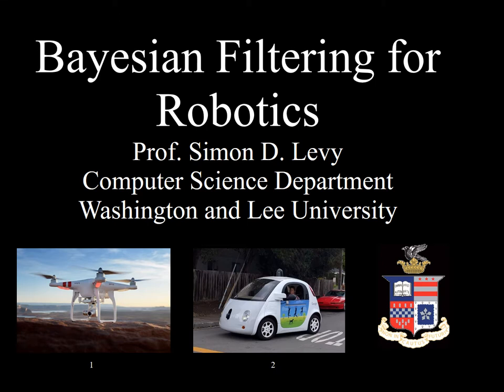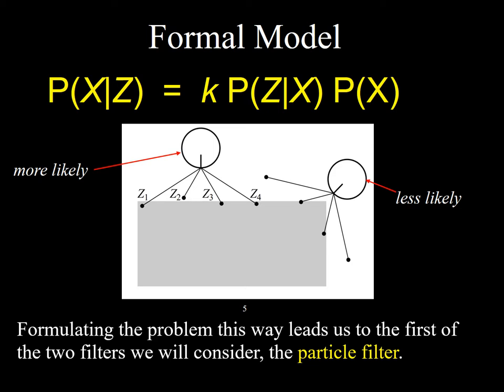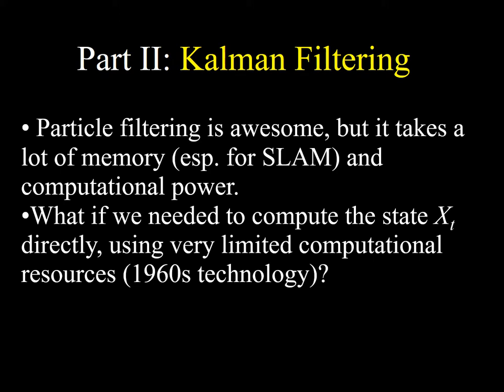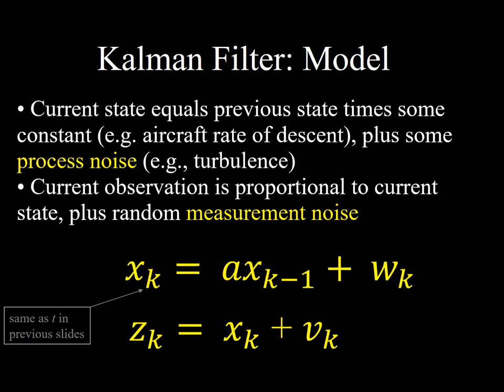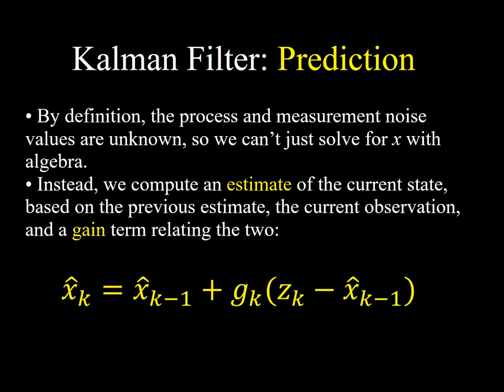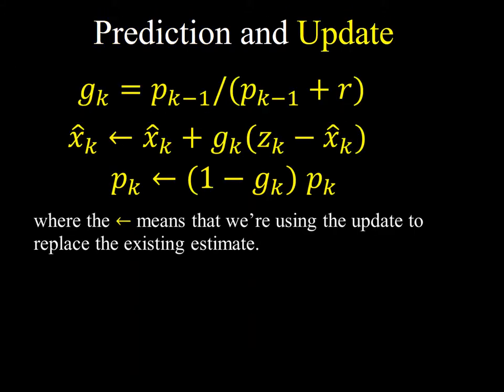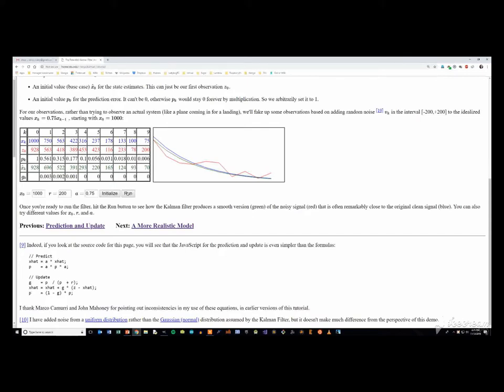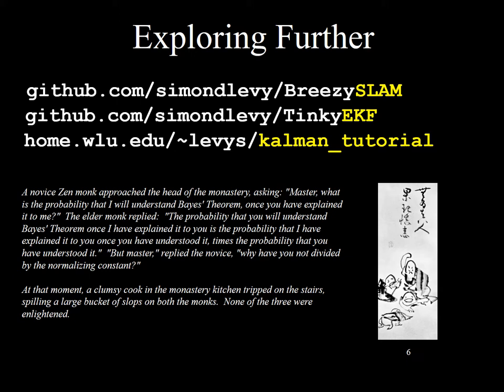Bayesian Robot Filters, Guest Lecture by Dr. Simon Levy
This is a guest lecture on Bayesian Robot Filters by Professor Simon Levy, Computer Science Department, Washington and Lee University.